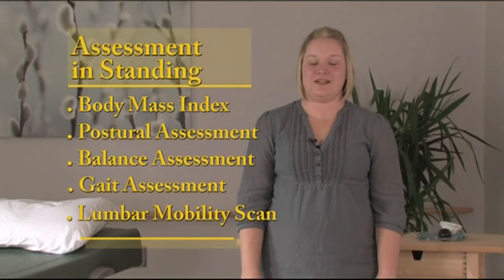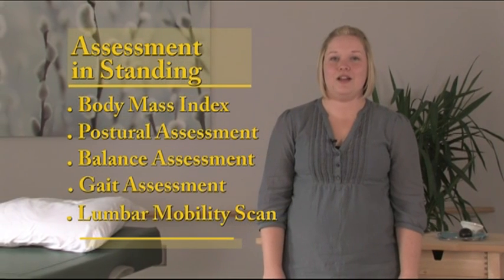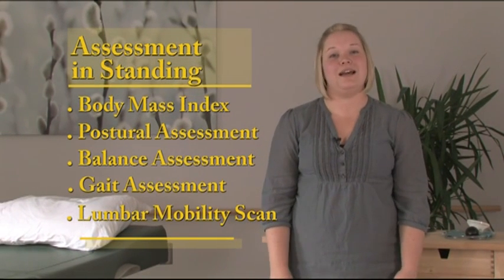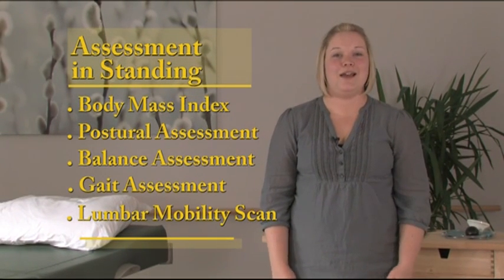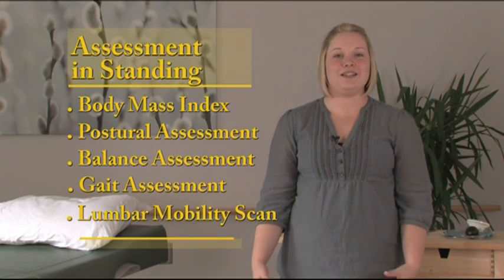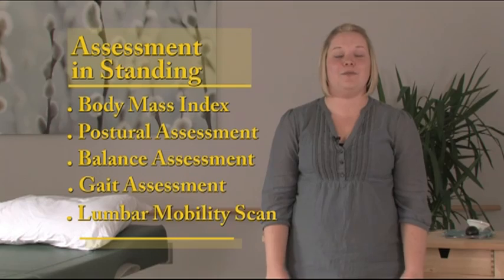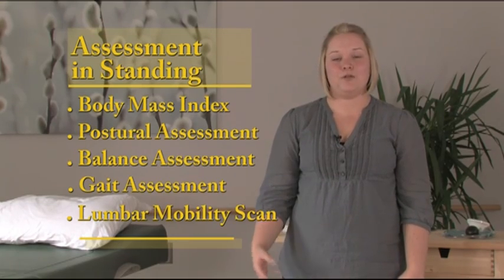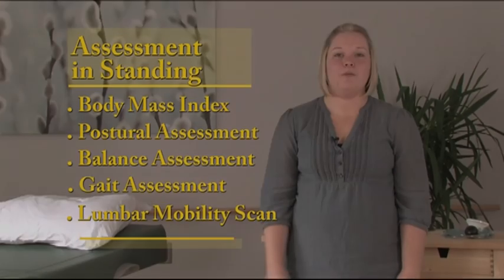Women's physical exam in view of pelvic floor rehabilitation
This DVD has been developed as part of a series to teach pelvic floor muscle rehabilitation to physiotherapists. It demonstrates how to conduct a physical exam for women suffering from urinary incontinence, including the standing, sitting, supine and prone positions, as well as the neurological exam.